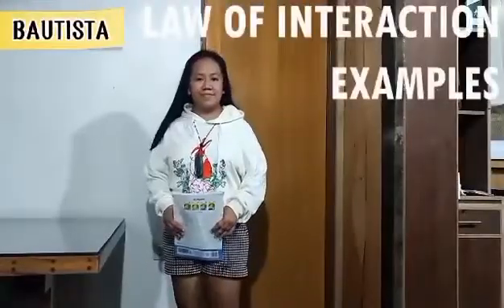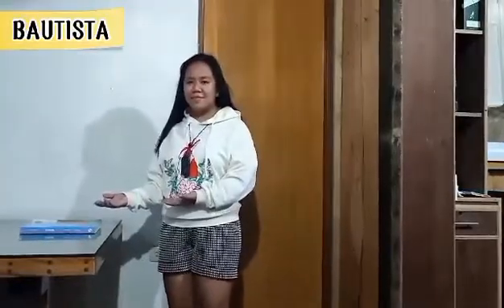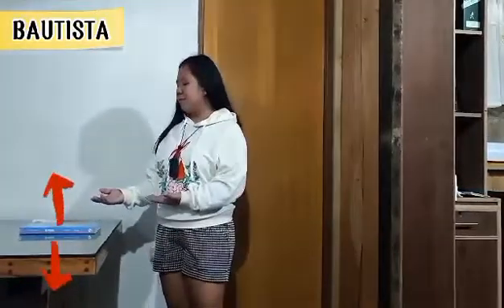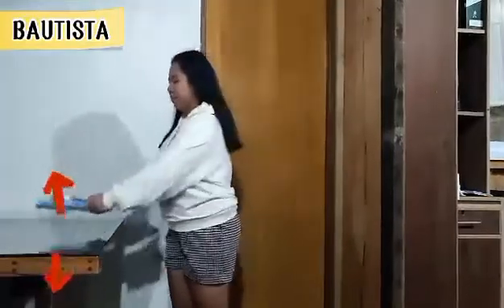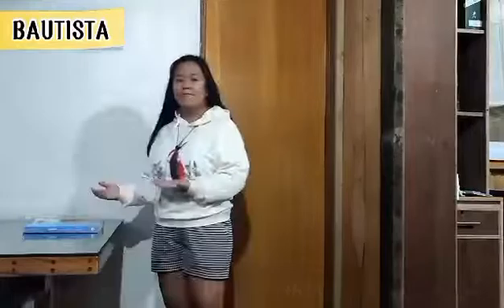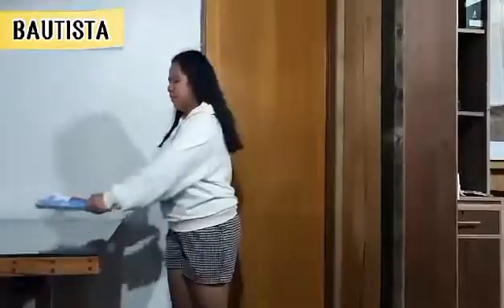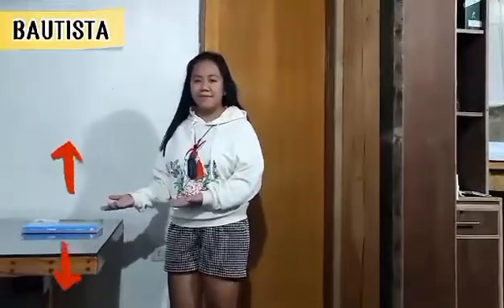GRADE 12 STEM PETA/ GENERAL PHYSICS 2/ LAWS OF MOTION/ "QUARANPHYSICS"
2022 PETA
MEMORIES❤